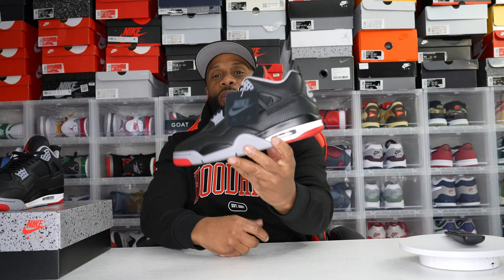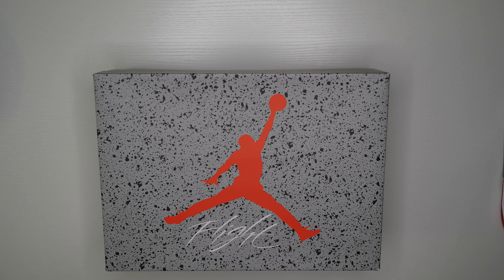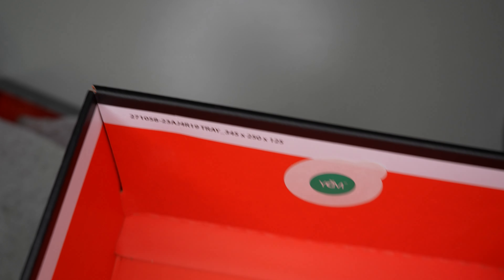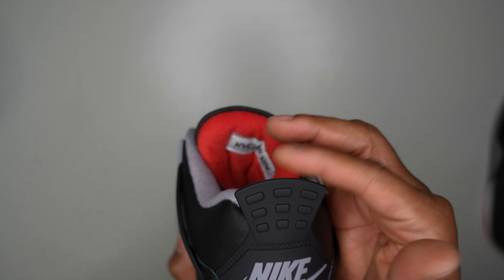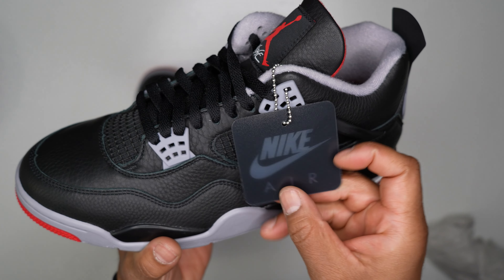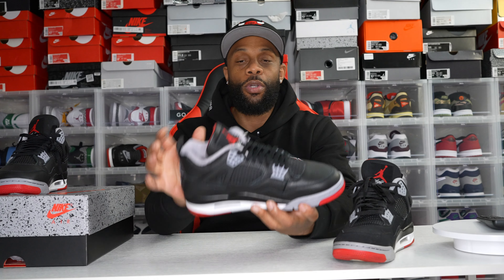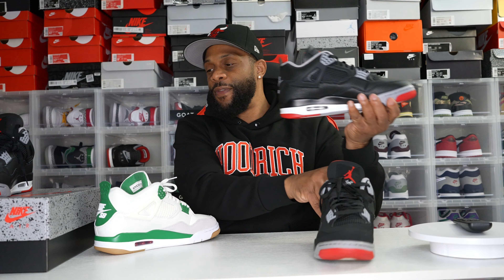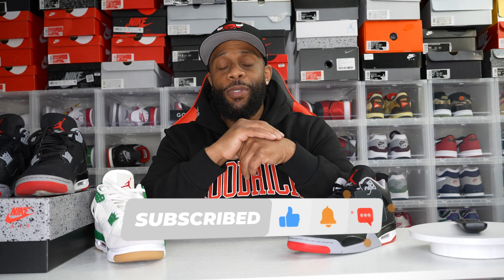Air Jordan 4 Bred "Reimagined" My Thoughts, Review & On Feet!!!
Up close review of this year's reimagined Bred Air Jordan 4 with On Feet looks! How many pairs did you cop??

All Socials are the same - Donjuan914